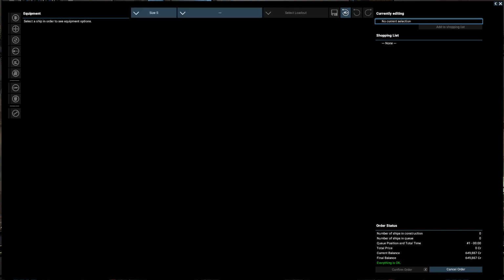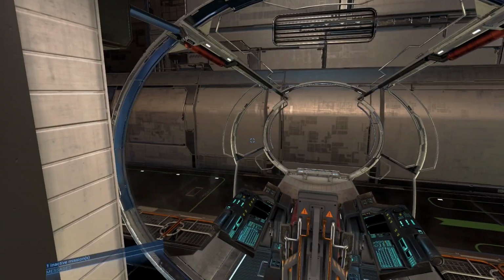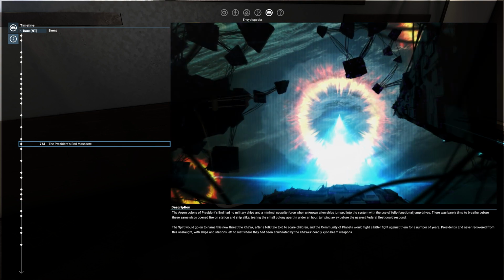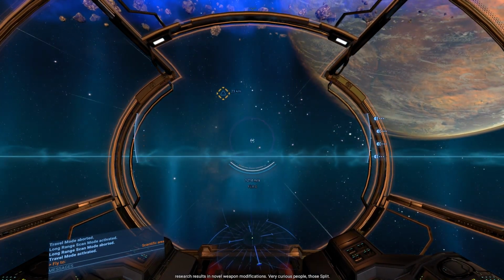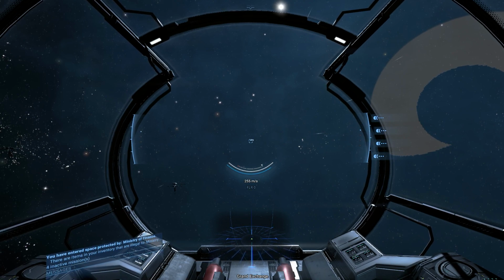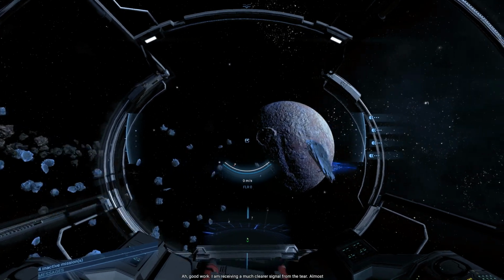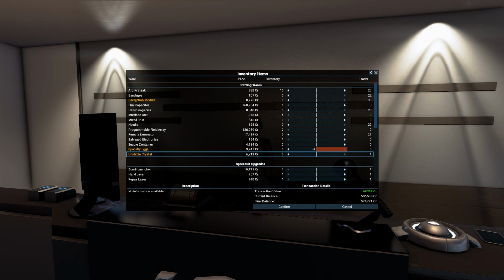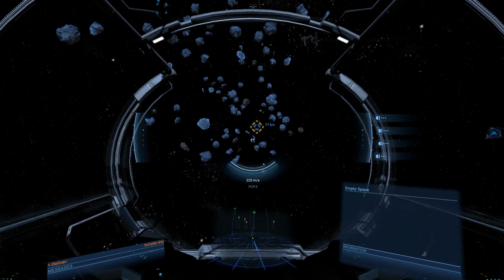Let's Play X4 Foundations Part 6 (Eclipse)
We get a new ship and fling it into spacial anomalies... seems like a smart idea.